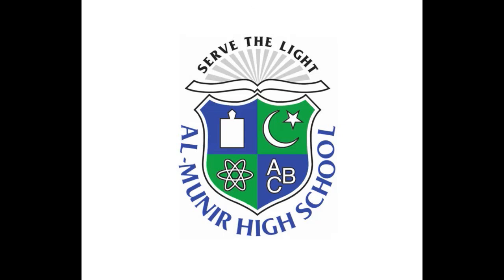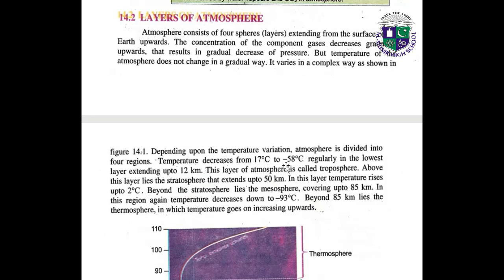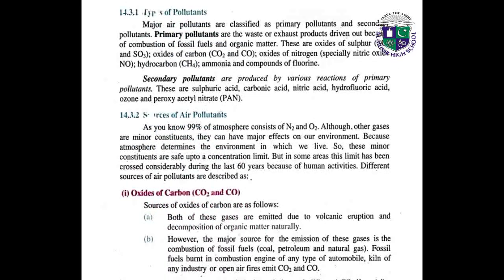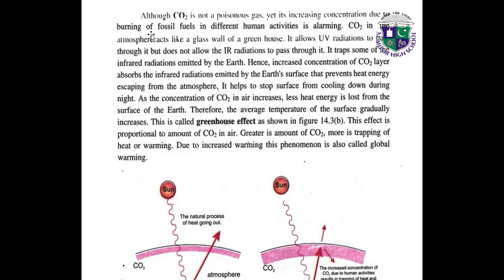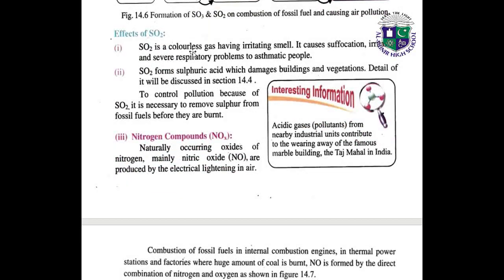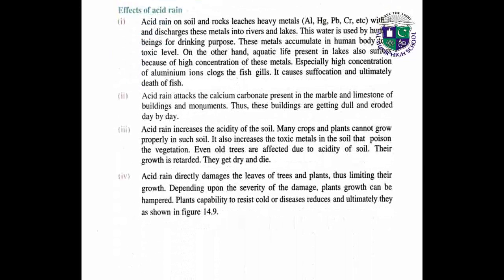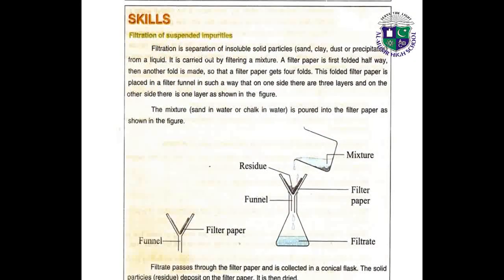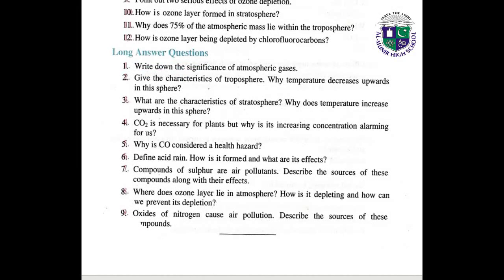Class 10 Chemistry Unit no. 14